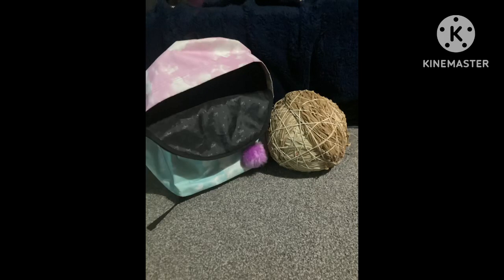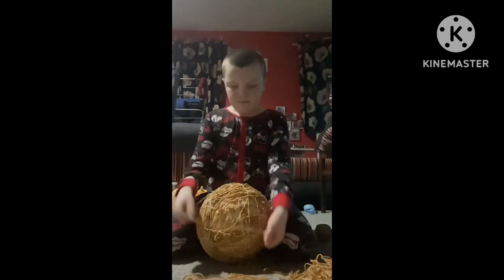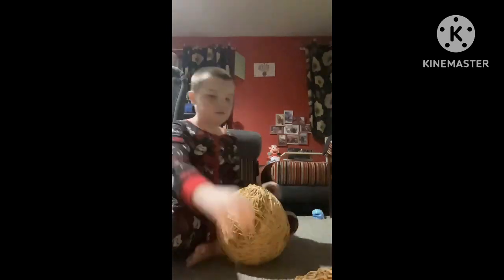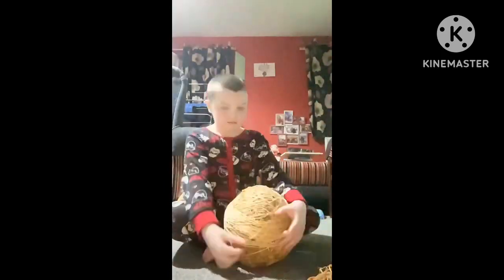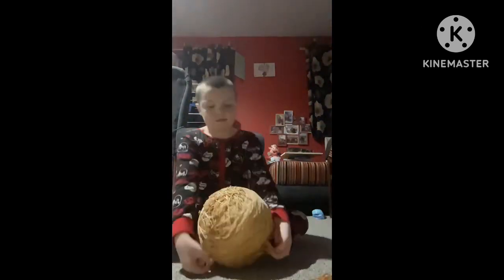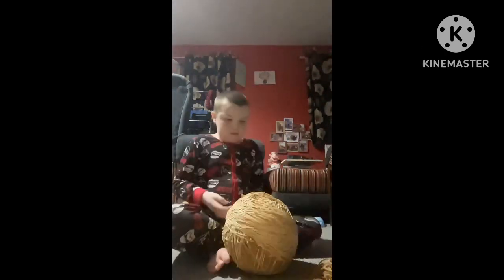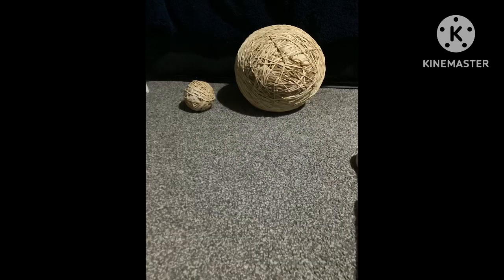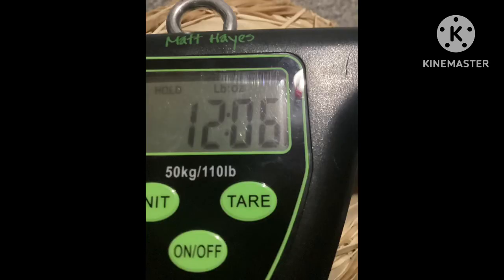Rubber Band Ball Part 42